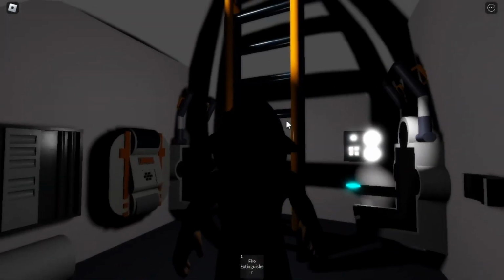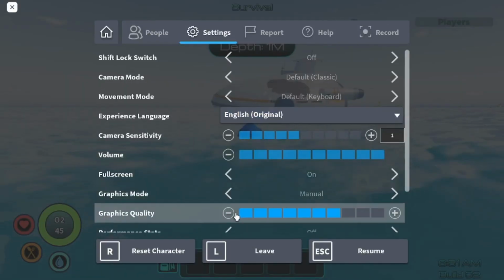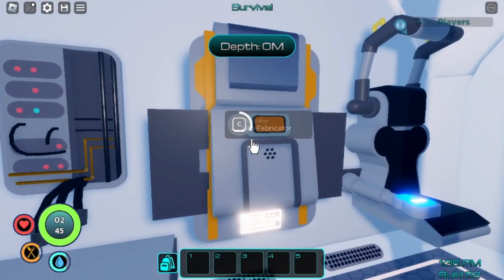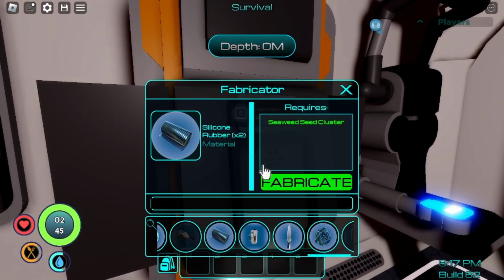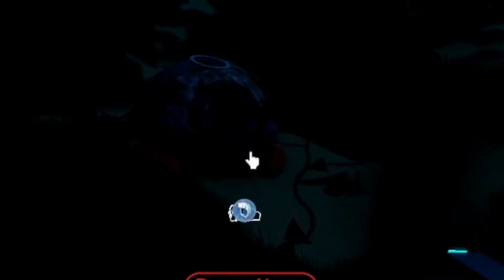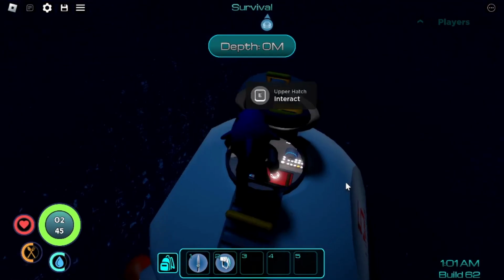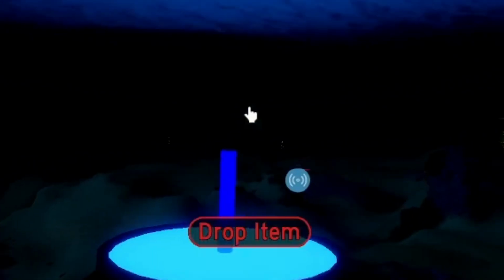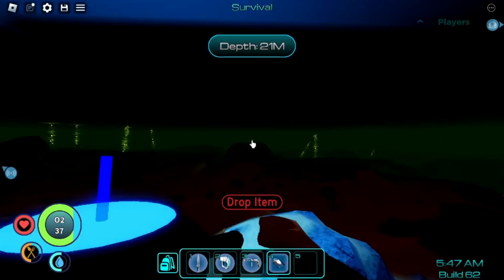I Hate The Ocean! (Roblox Subnautica)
My fear at the end was genuine. I don't like loud noises, and the Reaper was screaming in my ears the whole time!
Also, is it just me, or was it closer every time I looked back? D: